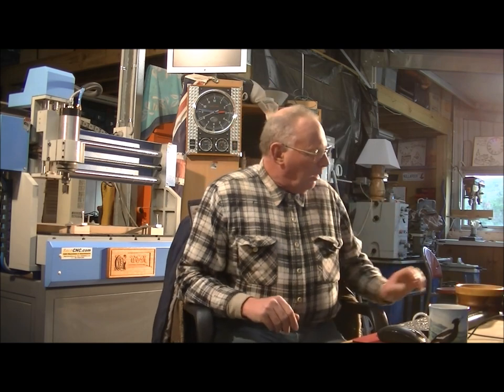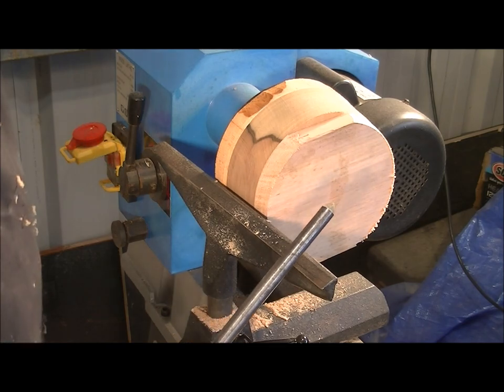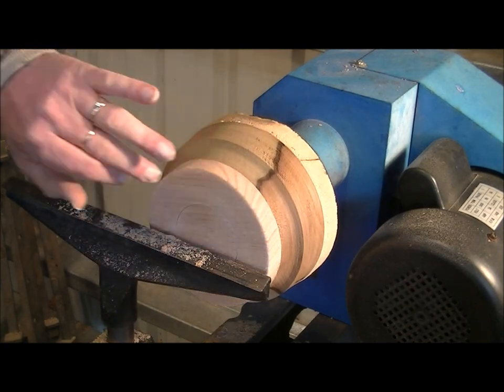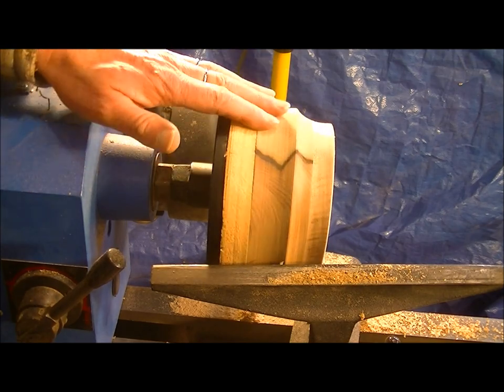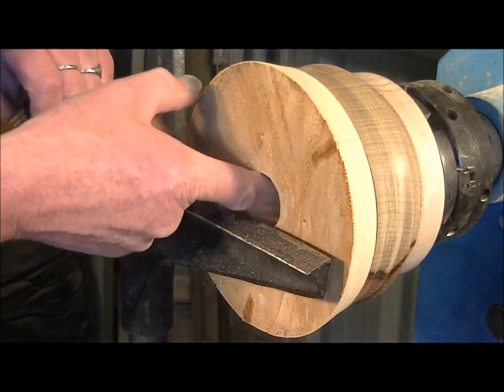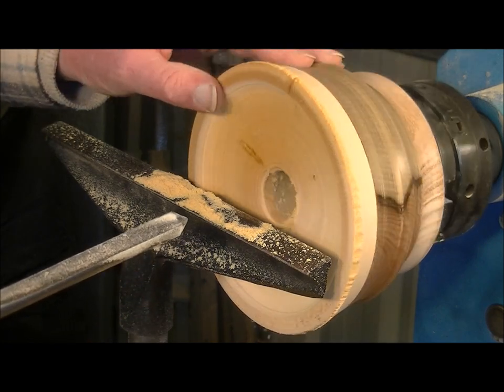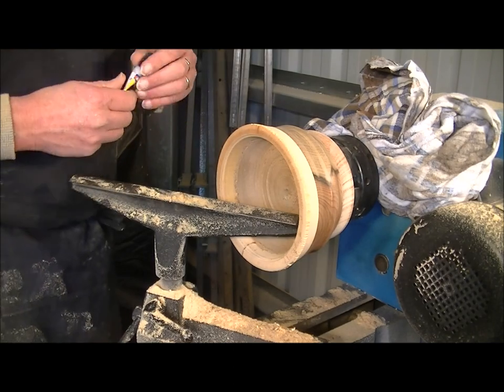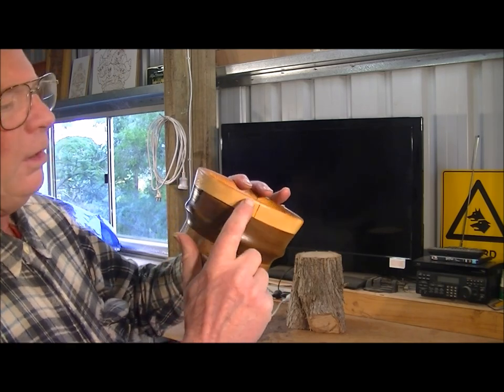104 Woodturning the 3 tier Tasmanian wood bowl.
104 Woodturning the 3 tier Tasmanian Segment wood bowl Part 2.
By Roger Clyde Webb An Australian Inventors Workshop.